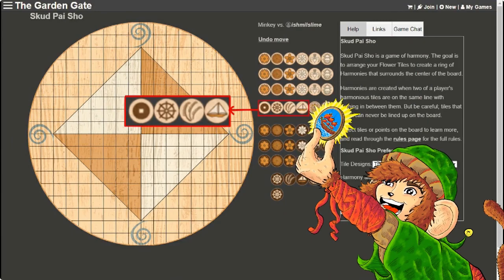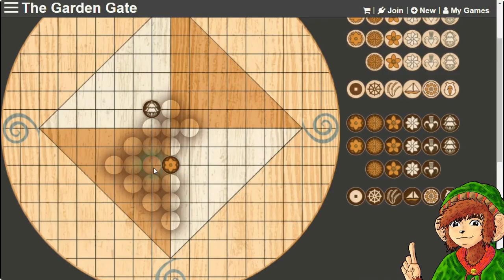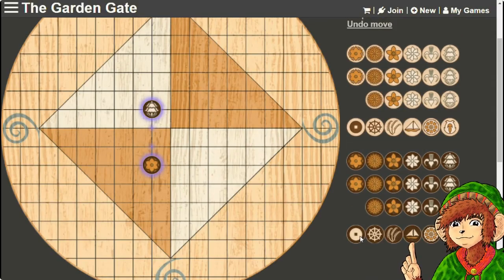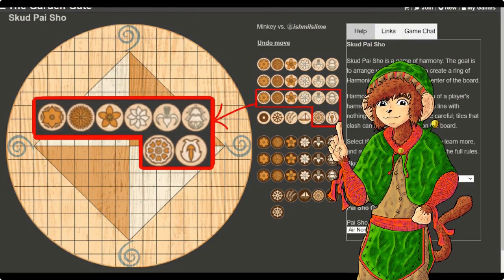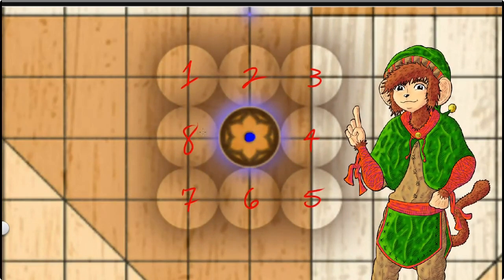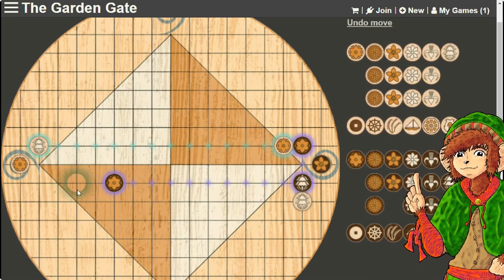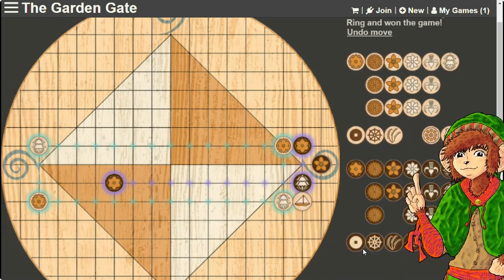Skud Pai Sho: How to use the Boat